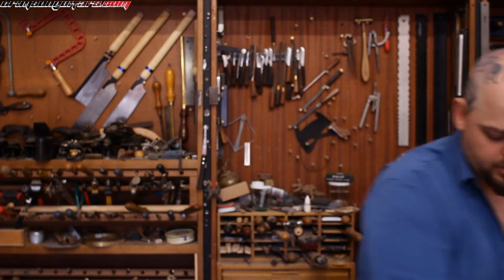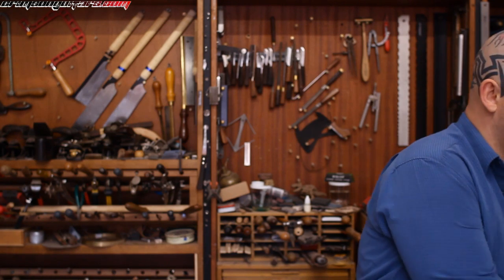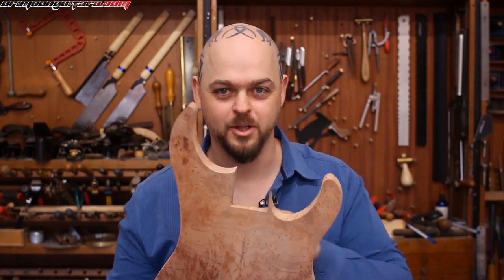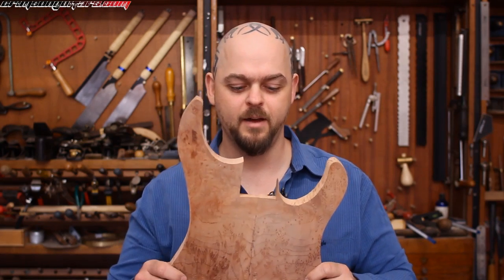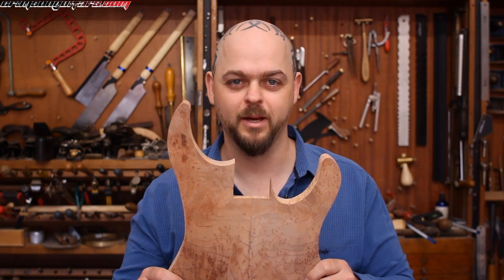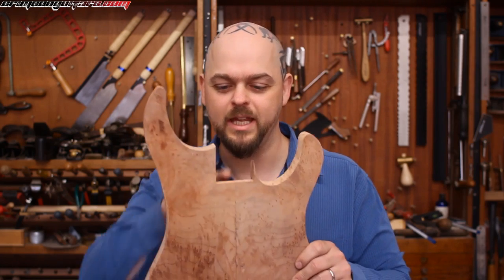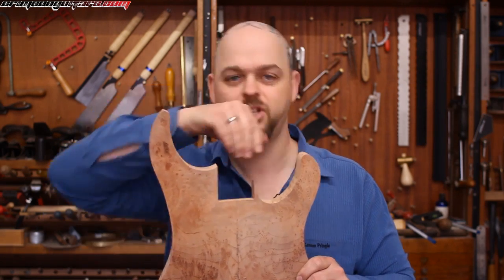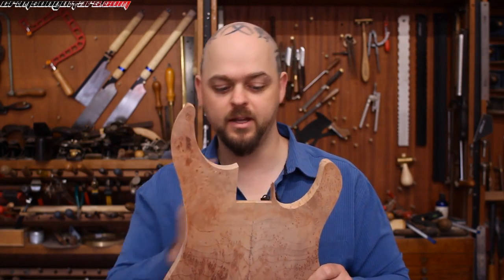Oh no, my neck pocket is too big! - Podcast 125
Welcome to Crimson Guitars and welcome to the 125th episode of the guitar builders basics video podcast from Ben, luthier at Crimson Guitars

In this episode, Ben answers a question via Youtube:
       What do you do if a neck pocket has been cut too big?

If you have any questions for Ben please contact Crimson direct through our

           Chapters
0:34   Introduction
1:53   Veneer
2:43   Fill and re-route
2:57   Fill with dust and glue
4:18   End view of the neck pocket
4:35   Bind the neck pocket

Make dust.